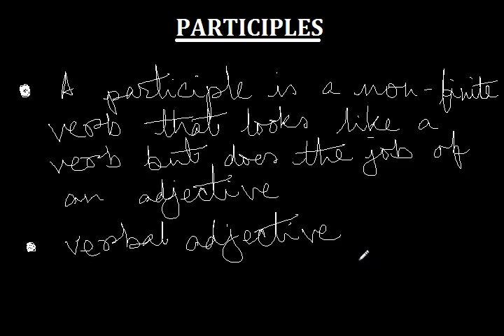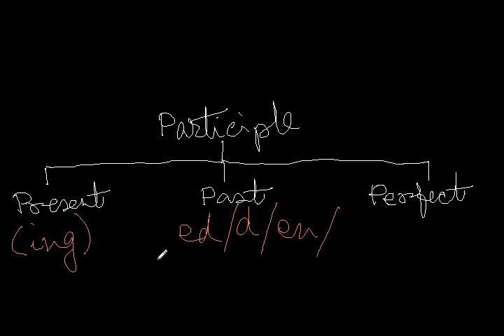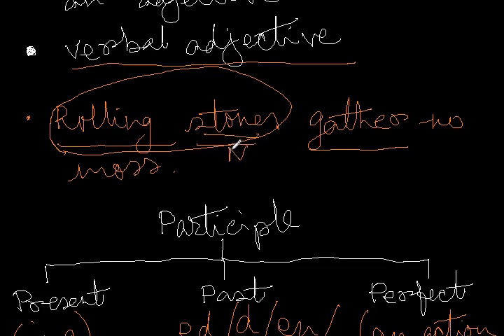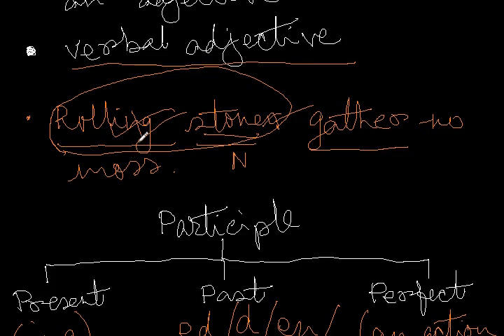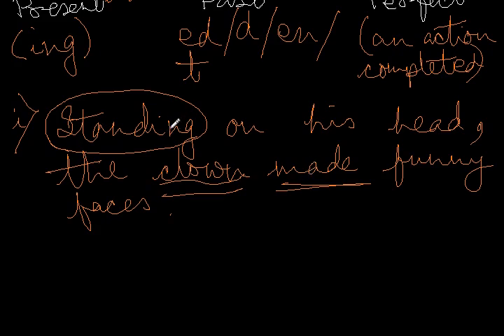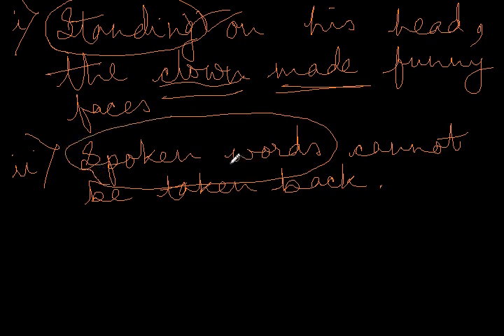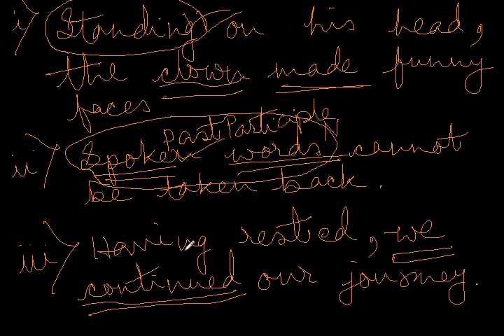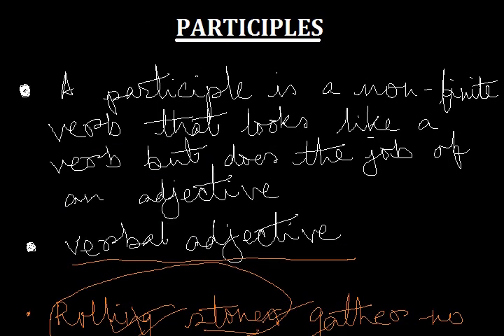Participles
Definition of Participles. Types of Participles. Example and use of participles.